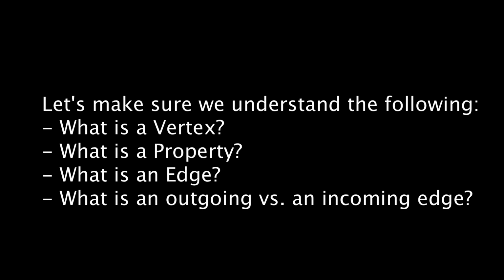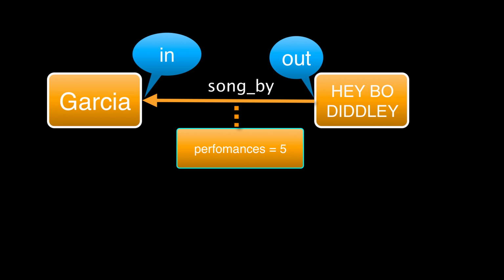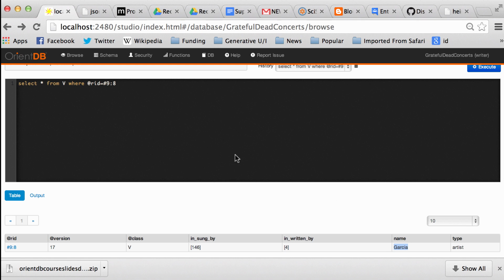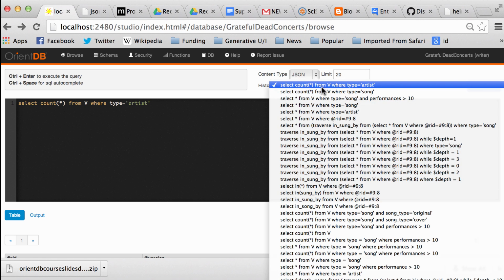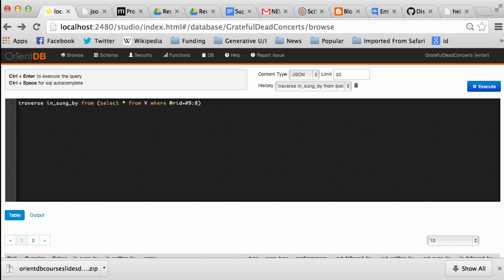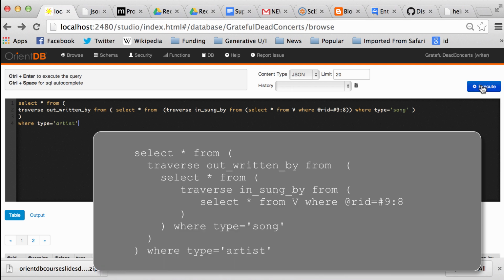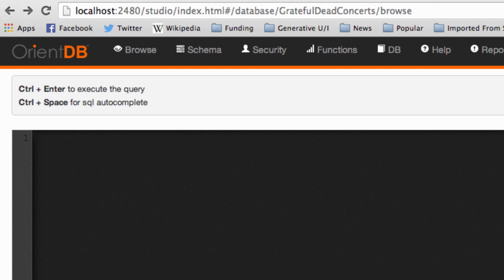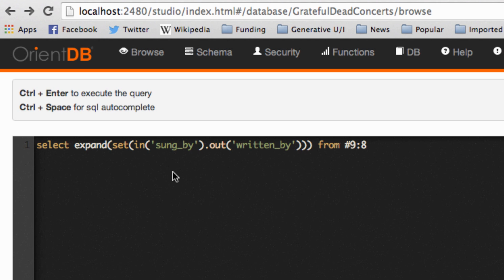OrientDB Tutorial 2 of 5: Querying Grateful Dead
This is the part 2 (of 5) tutorials on how to get started with OrientDB.
In this video I'll explore how you can query OrientDB by using the example database that comes with the default installation.